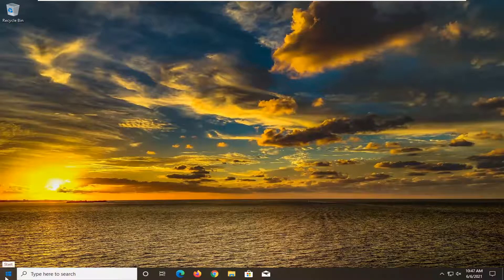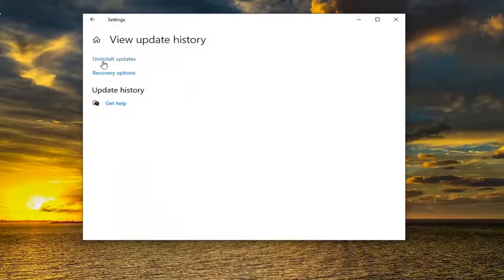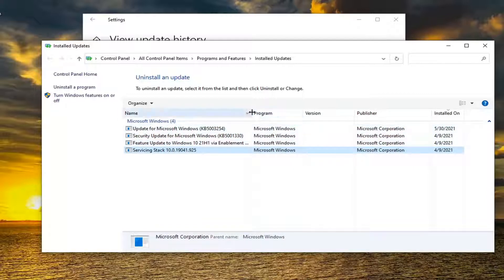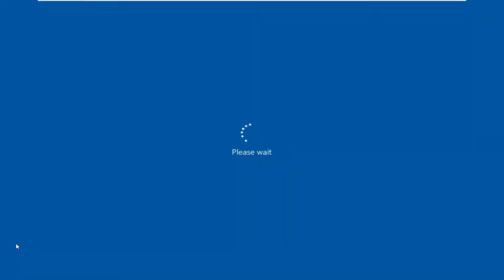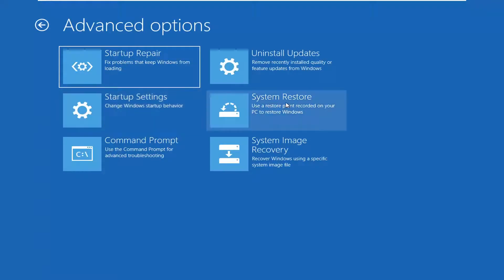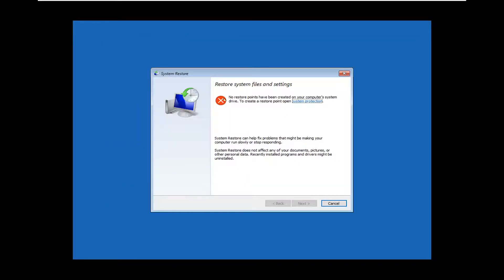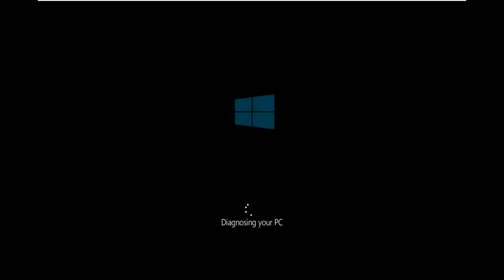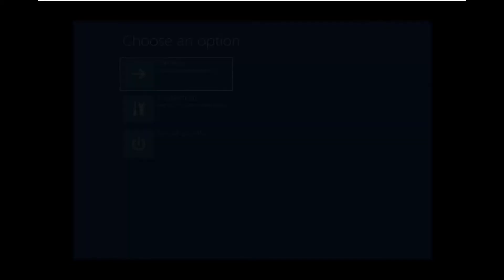APC INDEX MISMATCH in win32kfull.Sys on Windows 10 (FIX)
The blue screen error "APC INDEX MISMATCH" in file "win32kfull.sys", may appear after installing the Cumulative Update for Windows 10 KB5000802. The BSOD error "APC INDEX MISMATCH" caused by win32kfull.sys and win32kbase.sys drivers, usually occurs when printing in Windows 10, but in many cases the problem occurs at system startup which makes the PC unusable.